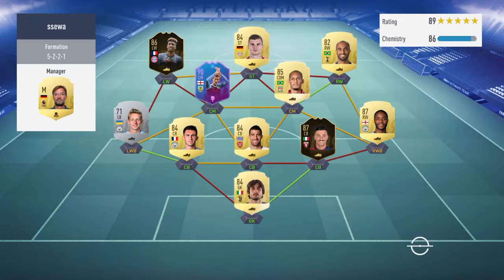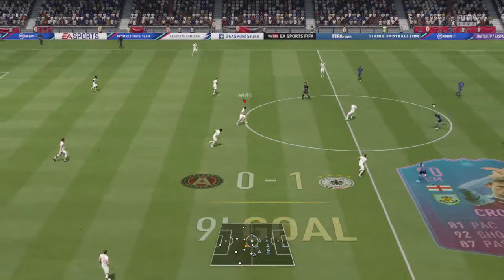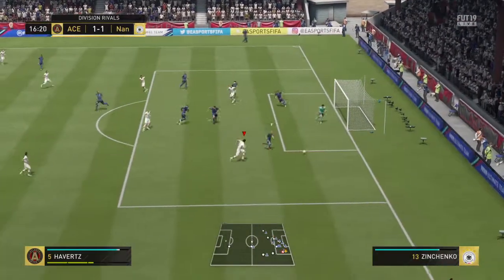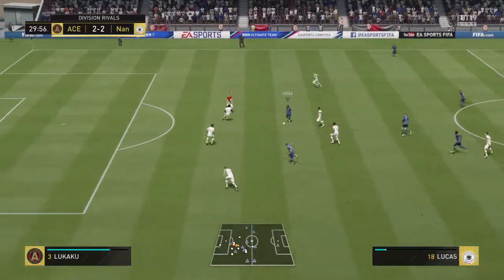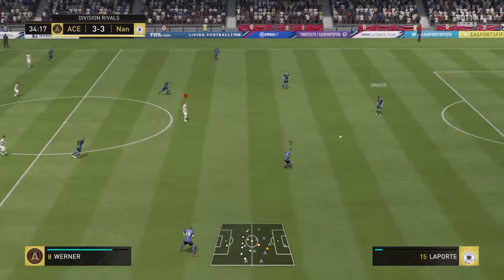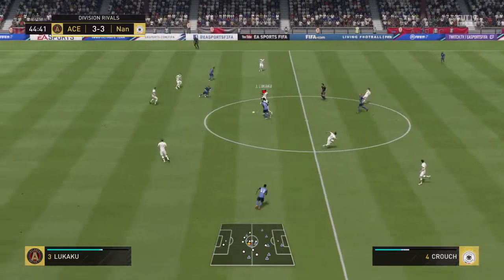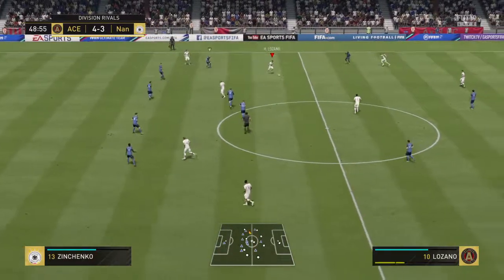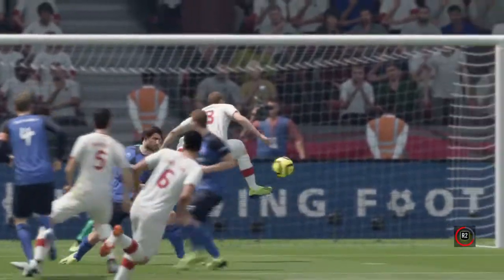Tense div rivals win